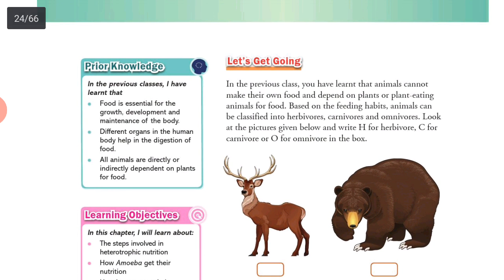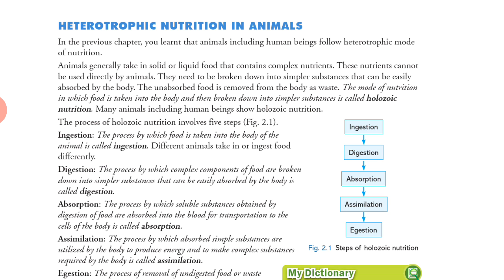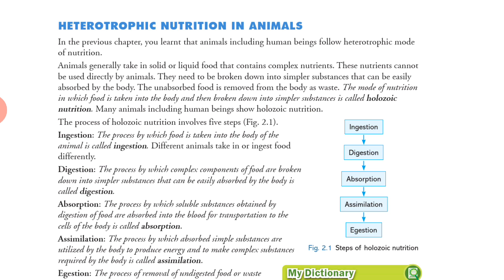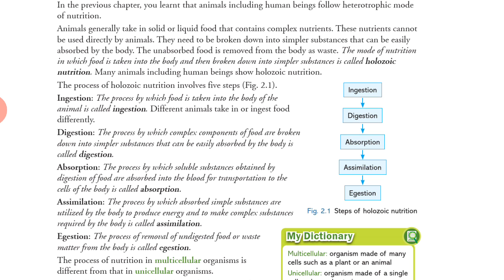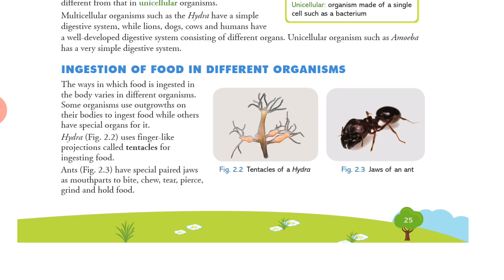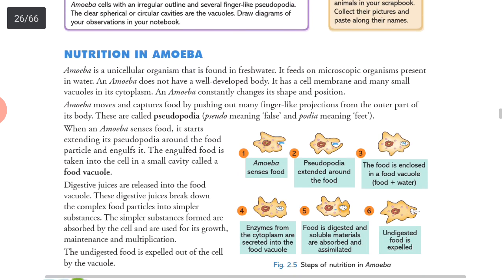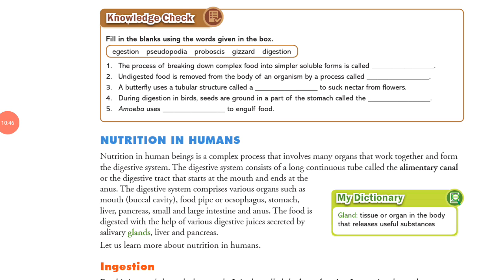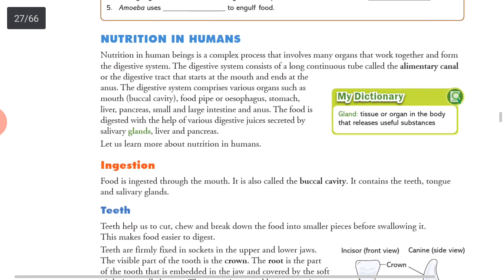VII SCIENCE/CH-2/NUTRITION IN ANIMALS/PART-1/BY RAJESH KUMAR